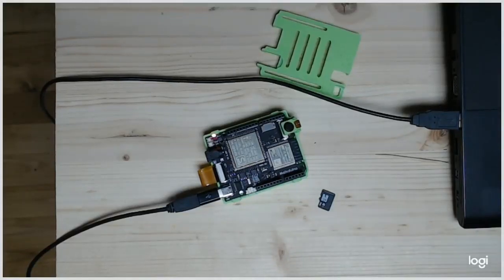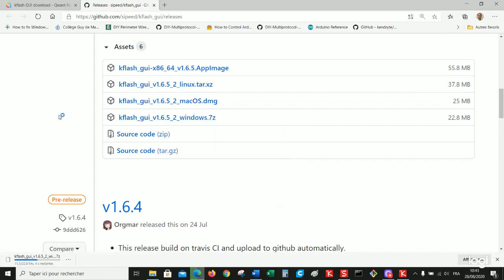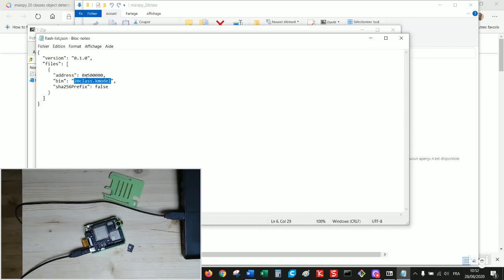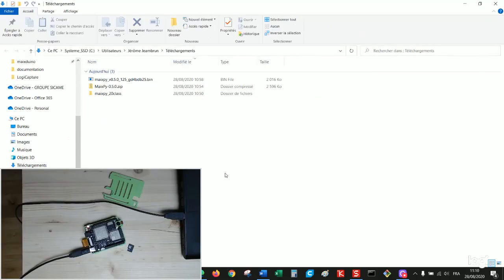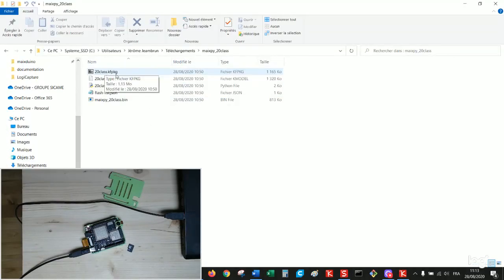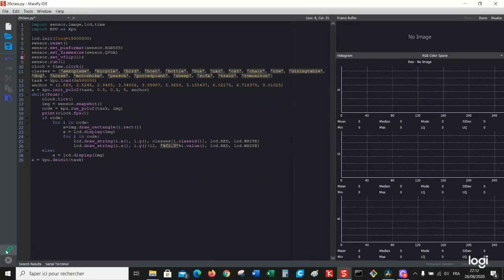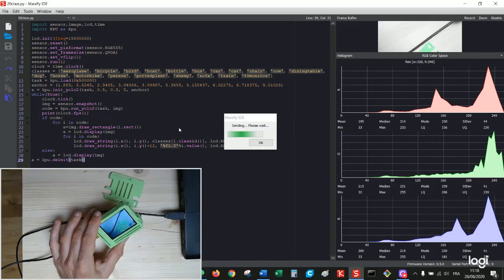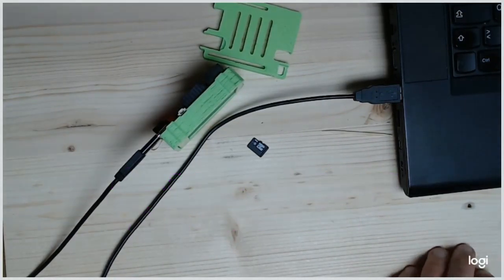Maixduino Maixpy object classification step by step - 20 class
Download the IDE :
Download the example 20 class vision classification model and script (english version button on right top corner) :
(2023/11 update, I did not test this version but the first link was broken)

If you want to create your own model, your starting point is to go to the training platform on which you can generate your Kmodel file. then click on "Model Training", and then on "Help Page - How to make the data set". The complete sequence is explained there.

Credits and thanks to Komix who designed this housing. I does not match perfectly the version of Maixduino I havet as the flat connectors of the screen and camera are twited, but maybe it is a board version problem.

If you can help, please let answers in description :
- How to use the SD card ? What to store on it ? How to visualize, copy and delete files without removing it from the Maixduino ?
- In IDE : what does the command Tools/Transfer file to board ? Where does this store the file ?